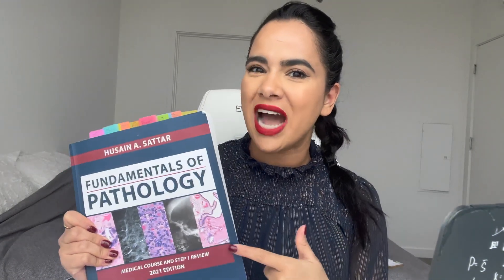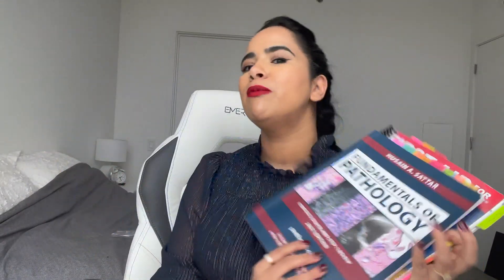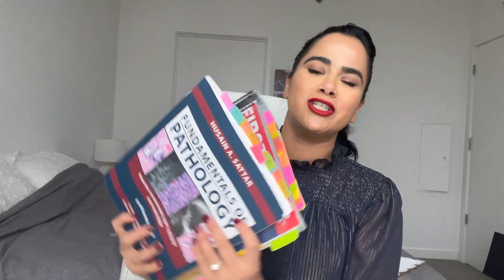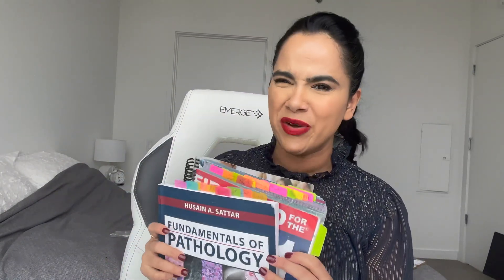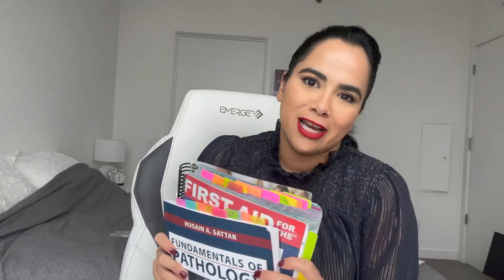USMLE Step 1 Study Resources | Where to Start? 📚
Here is a quick intro to the world of the USMLE. If you want to start studying efficiently, especially as an "old grad".. I know, I'm rolling my eyes too on this one 😁 but being out of medical school for a while means you have a strength in clinical knowledge and probably a weakness with basic sciences.. this is why I believe that starting with Step 2 for Specialist IMGs is a better plan, but that's a whole talk for another video 🤩
Enjoy and feel free to drop your impressions and questions in the comments
and like always, BELIEVE IN YOURSELF, if others did it before you, so CAN YOU 😉